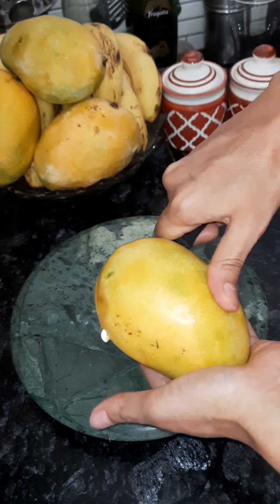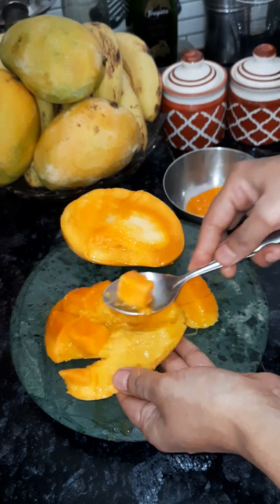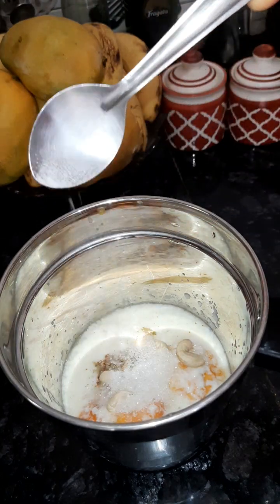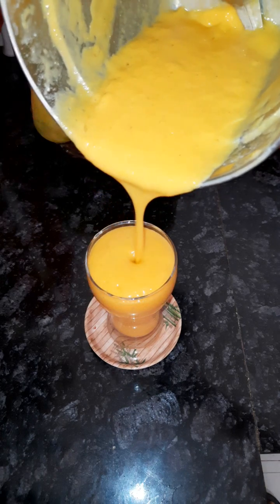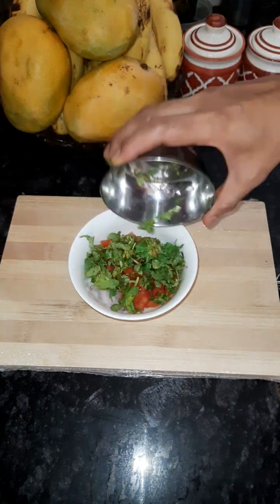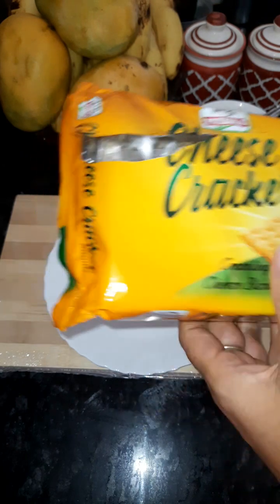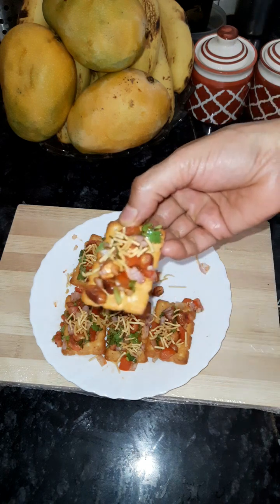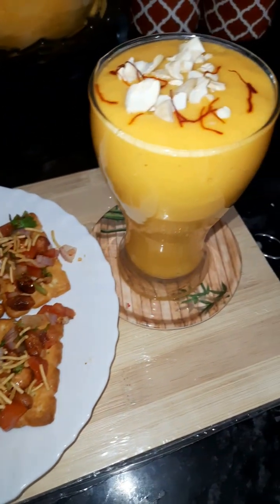शाम की भूख के लिए इससे अच्छा कुछ हो ही नही सकता , जिसे खाकर पेट भरेगा लेकिन मन नही | evening meal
mango lassi, mango drink, mango shake,  how to make mango lassi, summer Drinks, mango mojito, mango lassi banane ka easy tarika, biscuit ka easy snacks, biskit se banaye chatpata snacks, biscuit chaat, Crispy biscuit chaat , party snacks, friendsnfoodies,